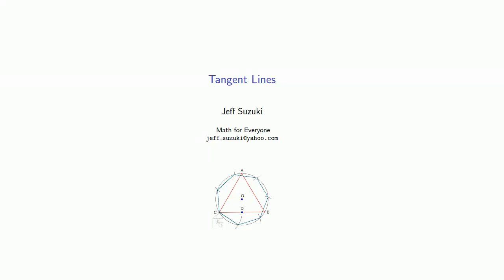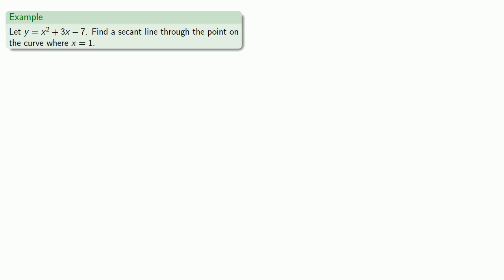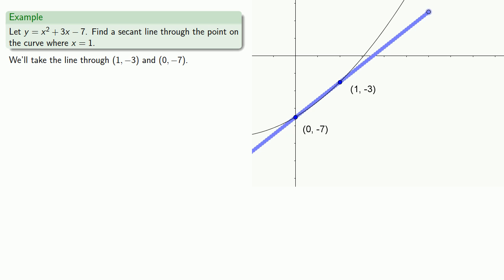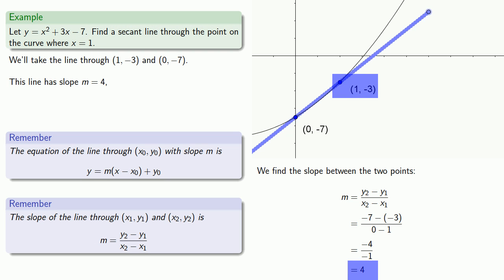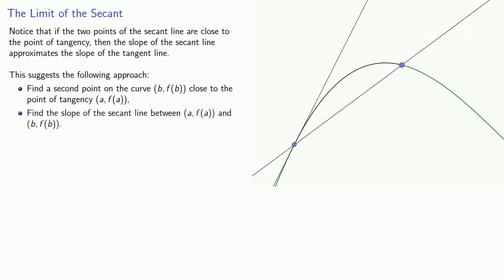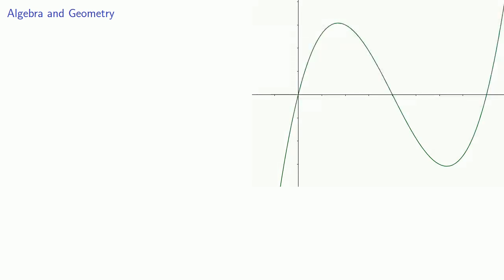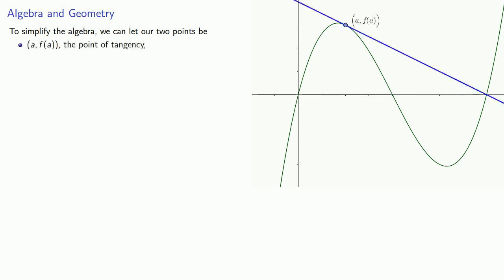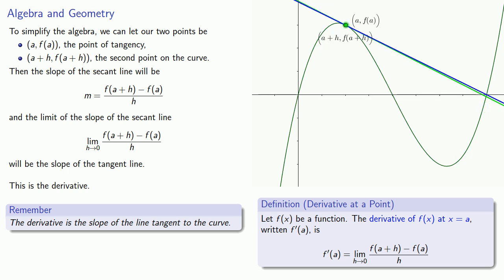Tangent Lines, Part 1